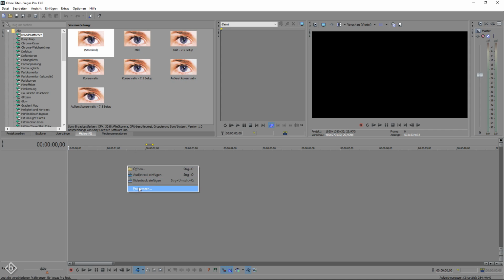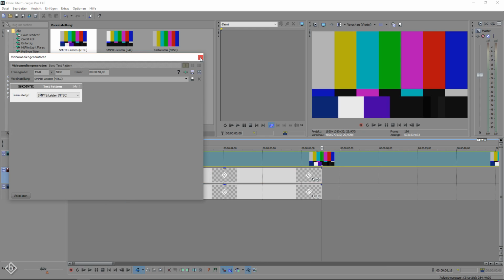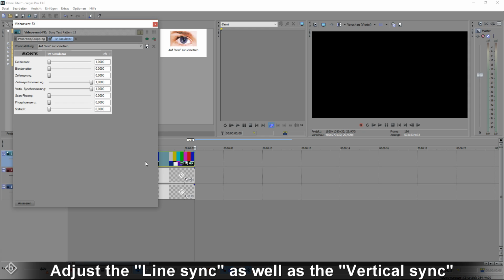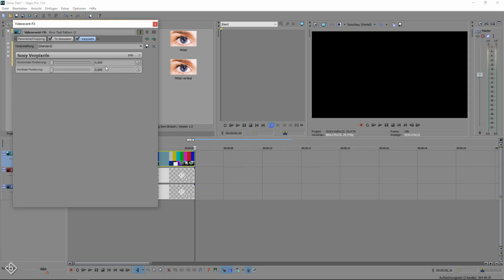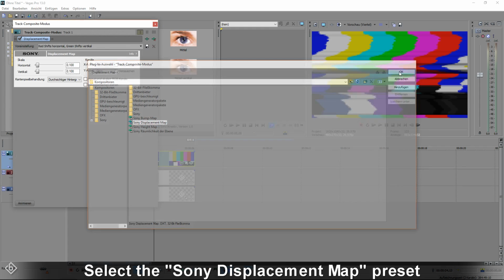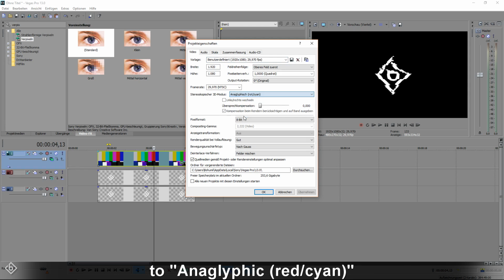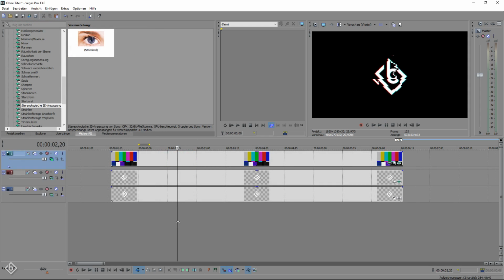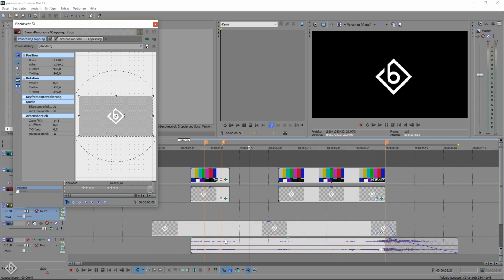How To Create A Glitch Effect - Sony Vegas Tutorial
My name is Bobby and I'm theletterisb. Now what is theletterisb all about? I've created this channel with the intention of creating the very best video editing tutorial platform on YouTube. I'm sick and tired of all these boring, not straight to the point and way too long editing tutorials that we have to click through, just so we can get a little bit of educational value out of it.

For this reason I decided to do it the right way. Create short, exciting tutorials, teaching you the very best techniques to create professional video content.

But wait there is even more to talk about! This channel has evolved into so much more than just editing tutorials. At some point within my career I decided that I would like to use my acquired skills as a teacher, and share all my knowledge as a consultant when it comes to filmmaking, video editing, productivity.

With this vision in mind and I'm planning to release a lot of exciting content in the future. I'm Bobby and I'm theletterisb.